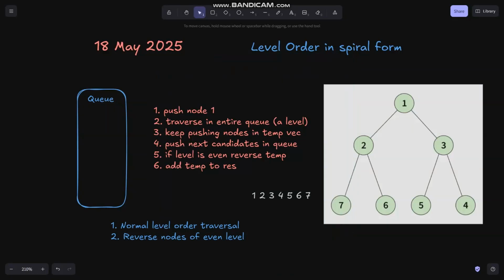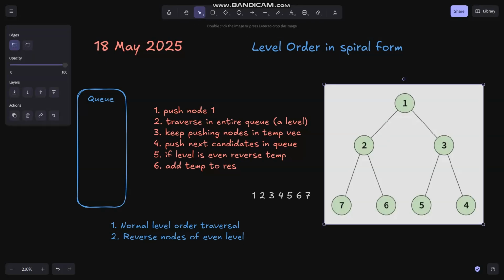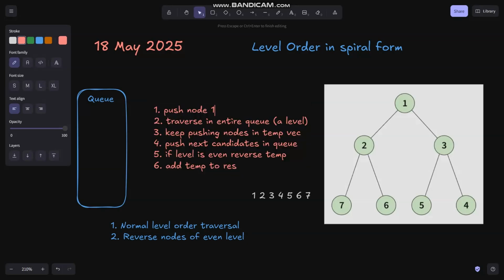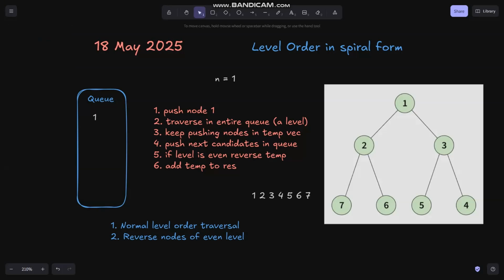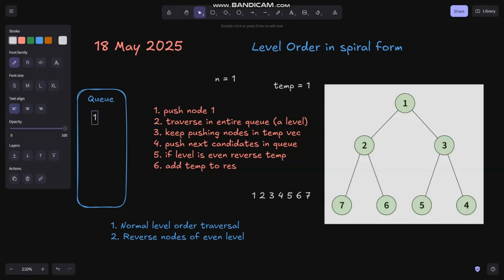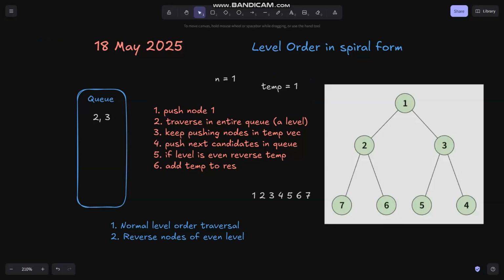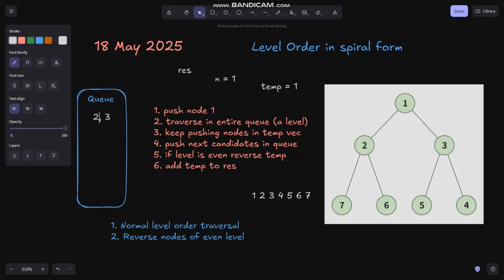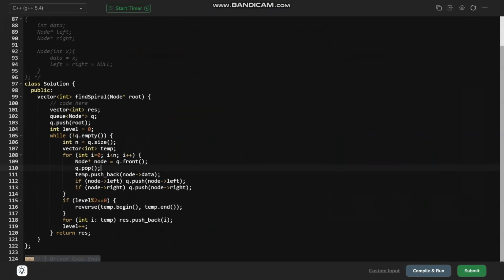GFG POTD | 18 May 2025 | Level Order in spiral form | BFS